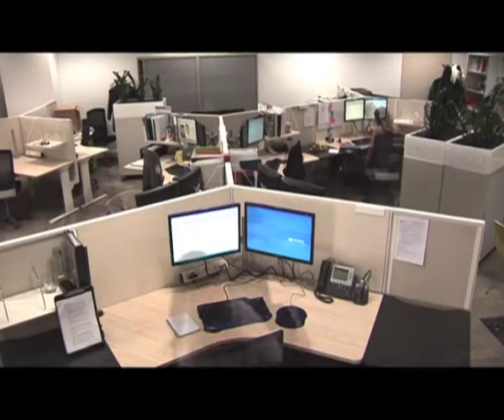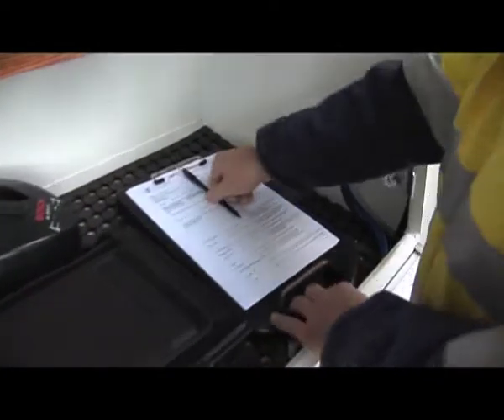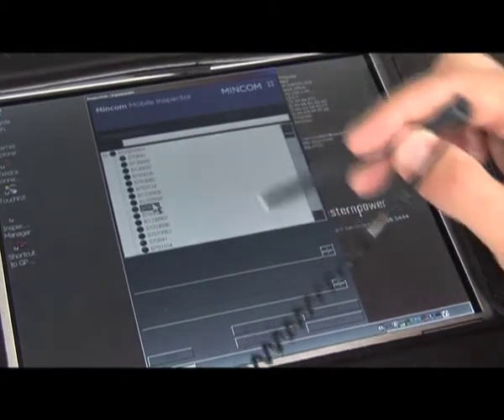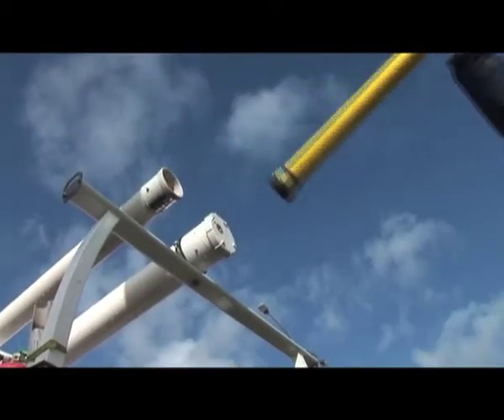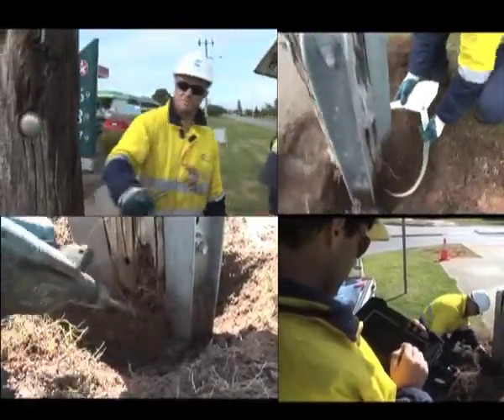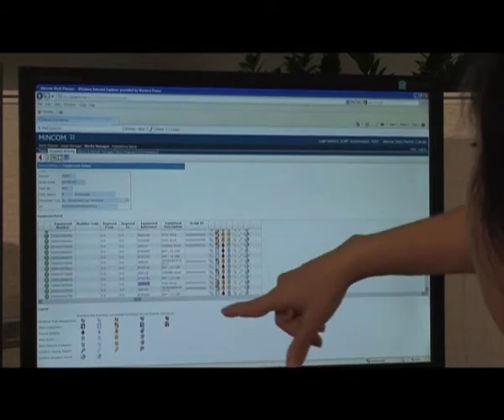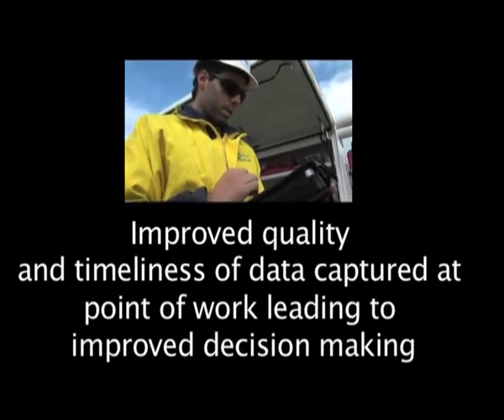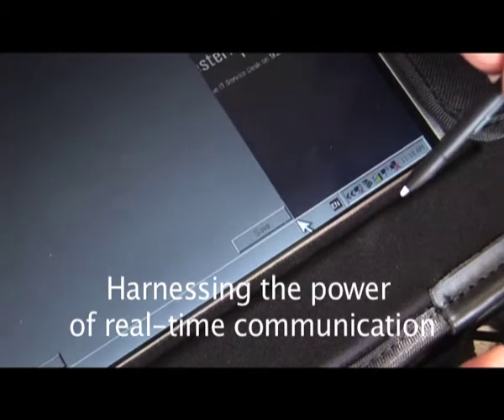Western Power Mobile Inspector.mov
This film Erol from Workhouse and I created from very basic beginnings. The challenge with safety films such as this is to make it informative and engaging. With three actors, the Western Power staff as advisors, making sure we ticked the right boxes, off we went. Client was very happy with the result.

Regards,
Ross Tinney